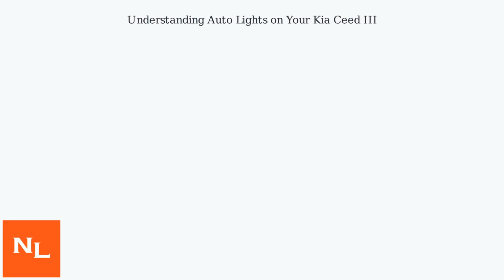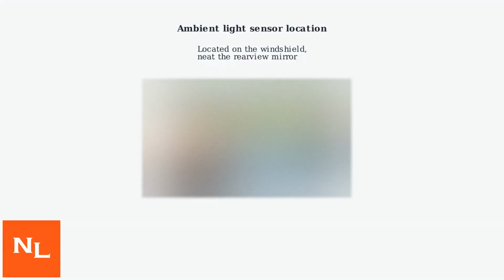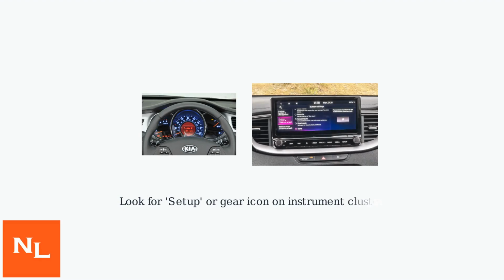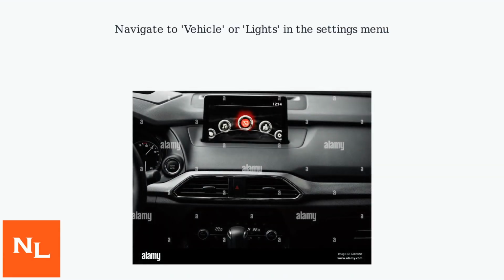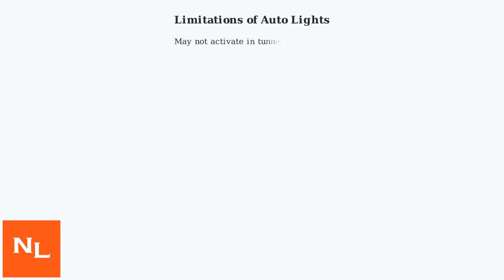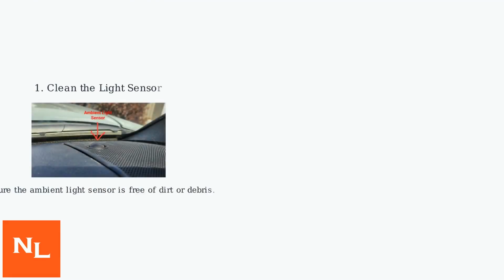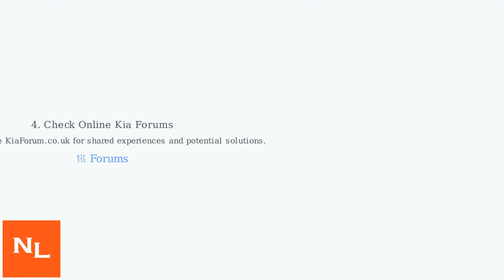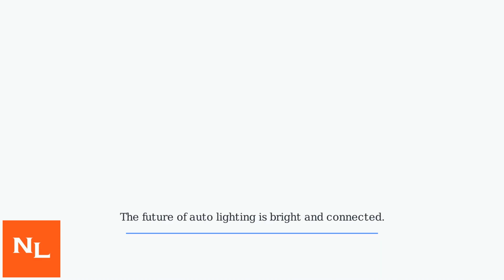How To Enable Or Disable Auto Lights On Kia Ceed III (2018–Now) – Automatic Headlight Settings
Discover how to easily enable or disable auto lights on your Kia Ceed III. Follow our step-by-step guide for perfect automatic headlight settings.